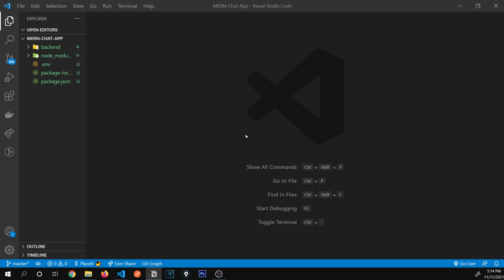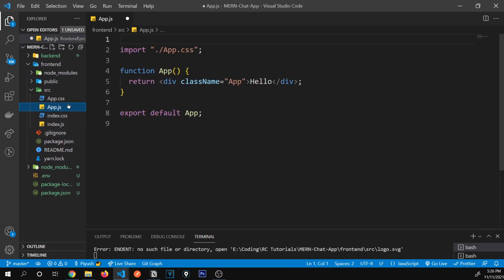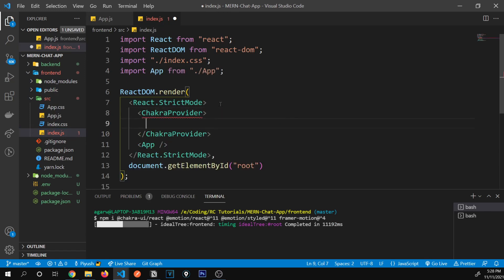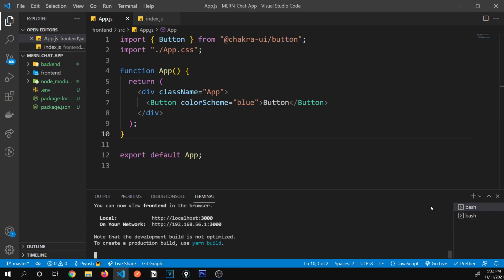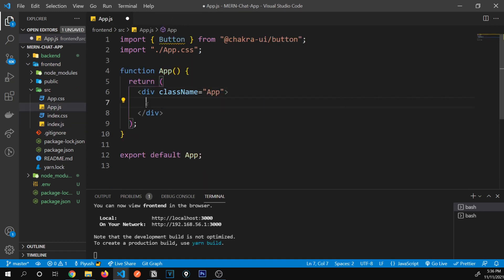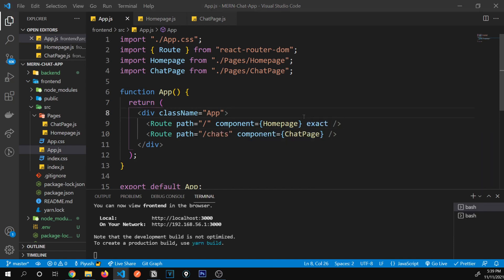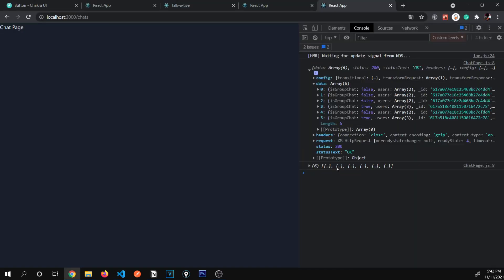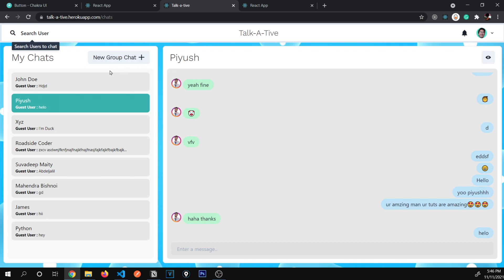Creating React JS App with Chakra UI - MERN Stack Chat App with Socket.IO #5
Setup React JS App with Chakra UI.
In this MERN Chat App Tutorial series, learn to build an Awesome Full Stack Chat App Project with realtime messaging fuctionality with socket.io . We have one on one chat as well as group chatting functionality in this app.

00:00 Intro
00:14 Initialize new React App
00:55 Folder Structure
02:27 How React JS Works?
03:17 Install Chakra UI
04:38 Using Chakra UI
05:43 Connect Backend to Frontend
06:53 React Router Dom
10:38 Fetching data from Backend
14:25 Next Video Teaser
04:50 Full Playlist

Vinay Vally CHALADI